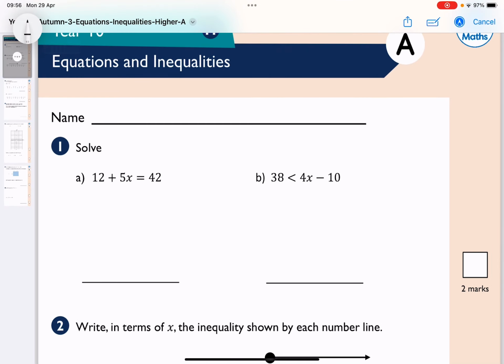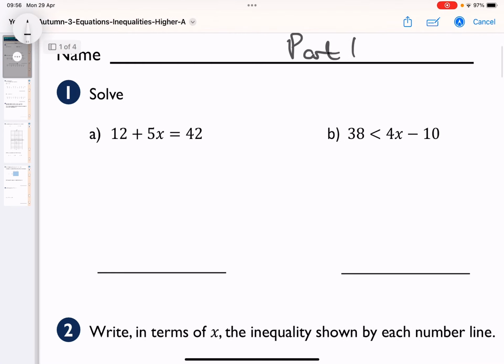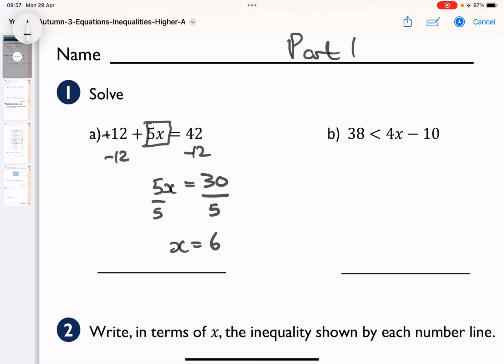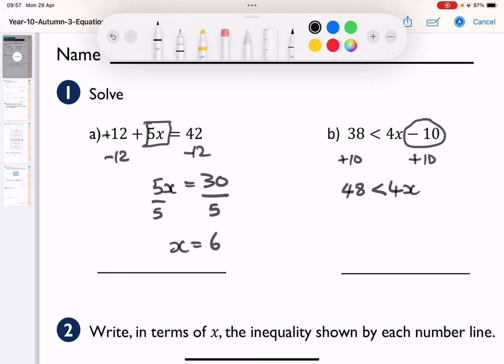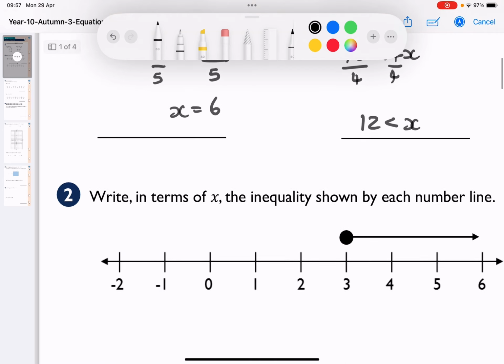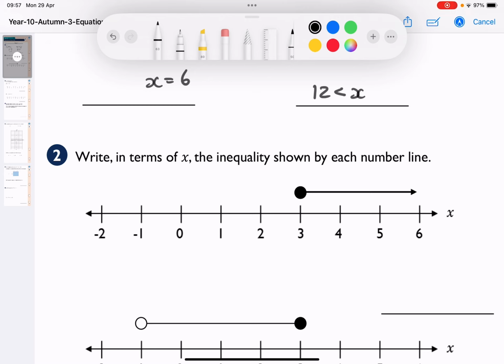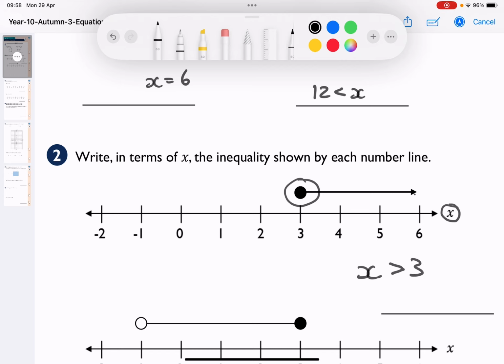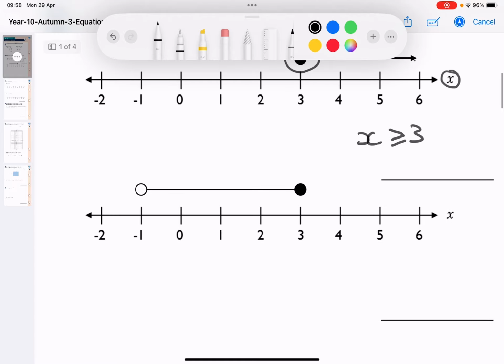Y10(H) Day5 Revision - Equations and inequalities Pt1